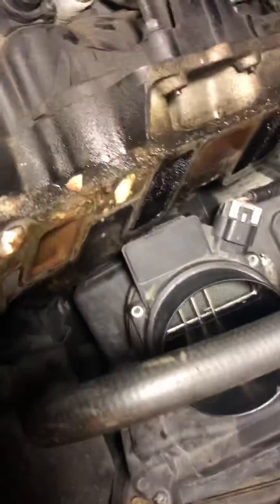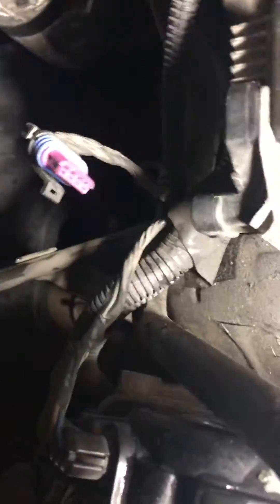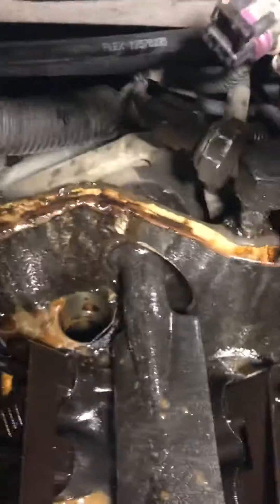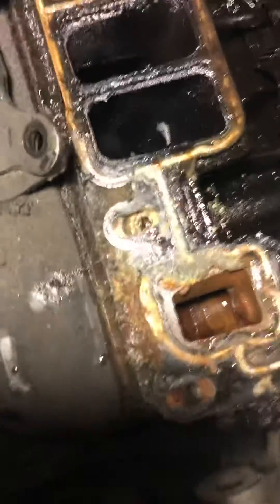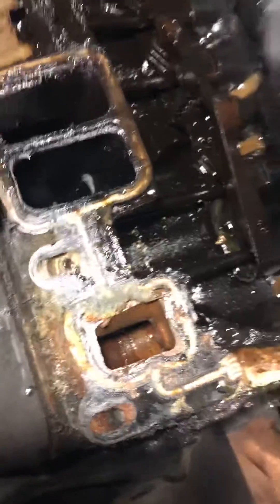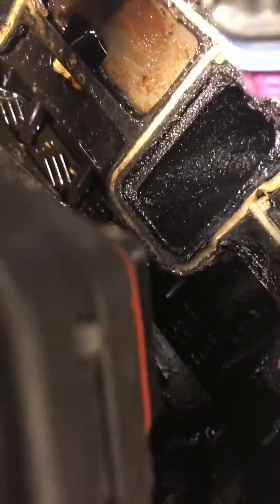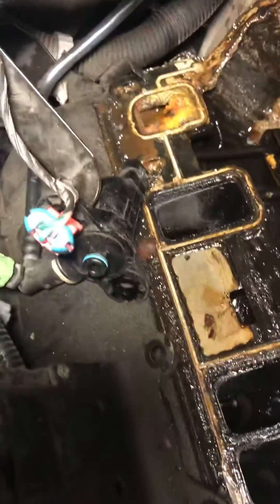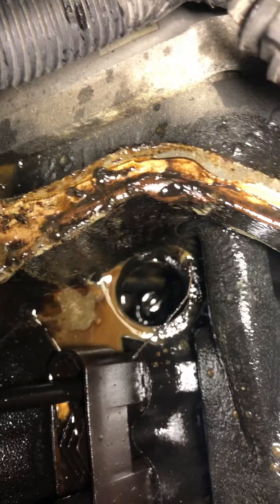Chevy 4.3L Lower Intake Manifold Gasket Leak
Shows a leaking lower intake manifold gasket on a 2003 Chevy Silverado 4.3L engine.  Oil pump drive dog position is also shown when #1 piston is at TDC of compression stroke.